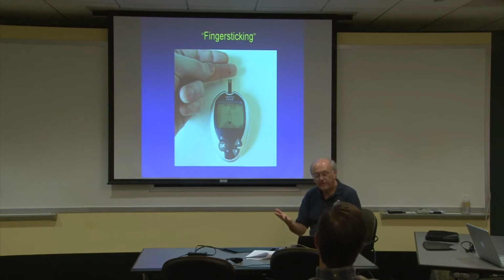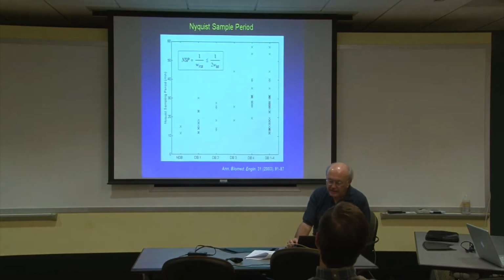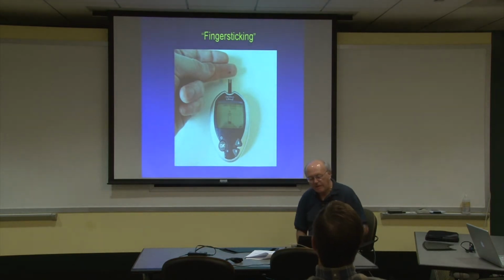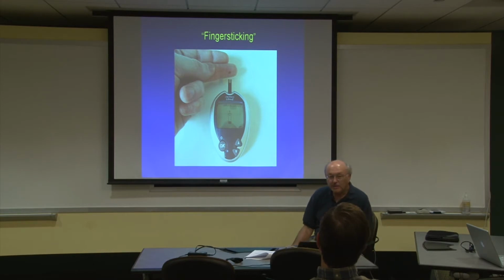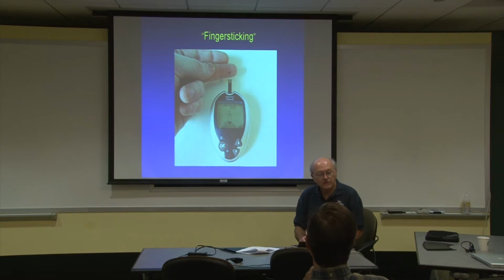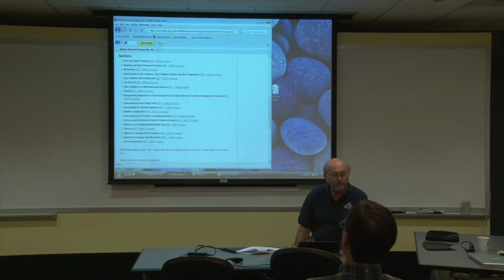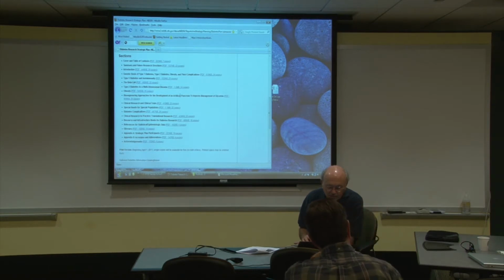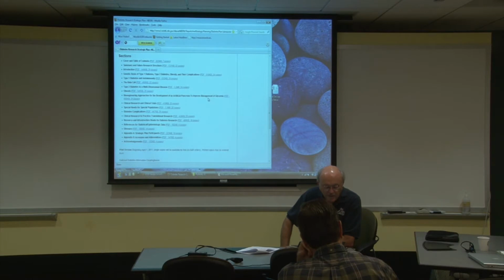MAS MDE 9-24 Part1